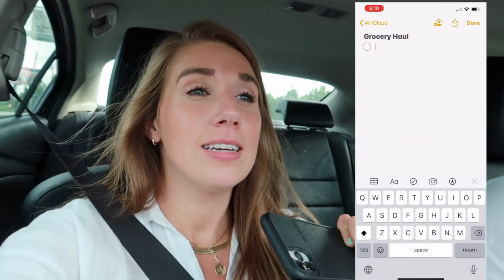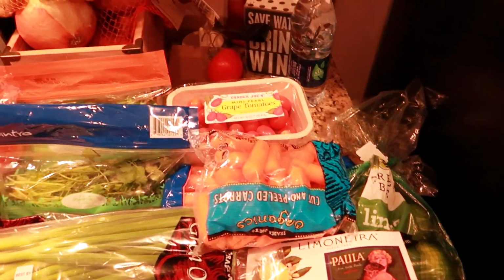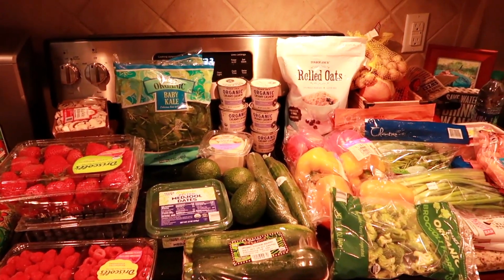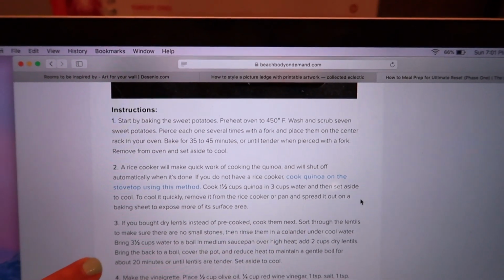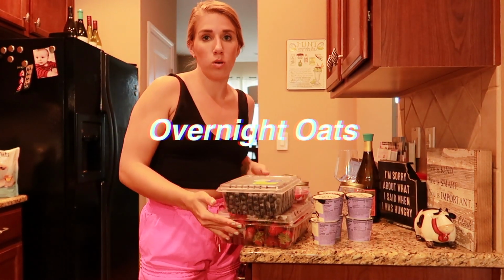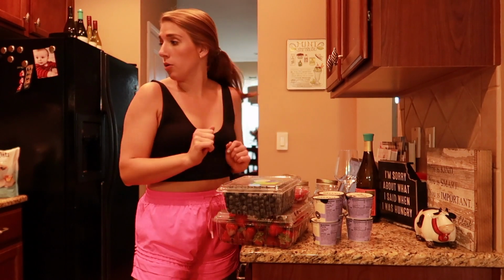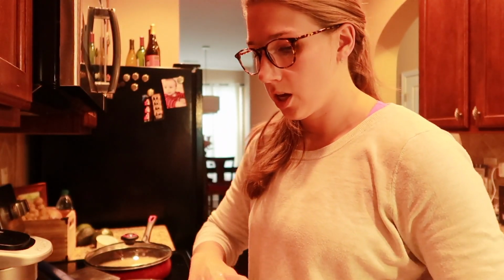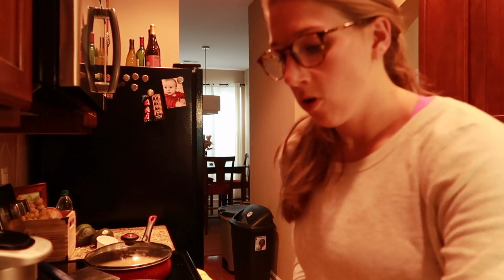GROCERY HAUL + HEALTHY MEAL PREP | following Beachbody's Ultimate Reset